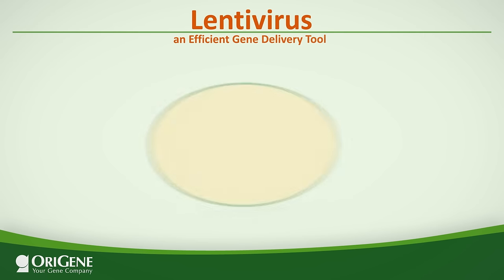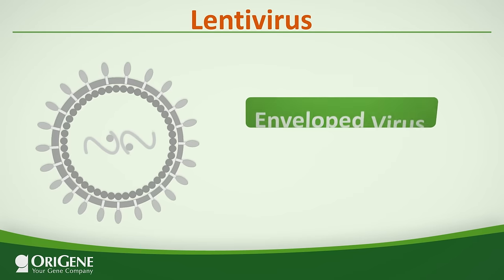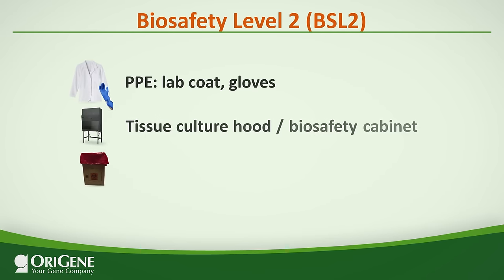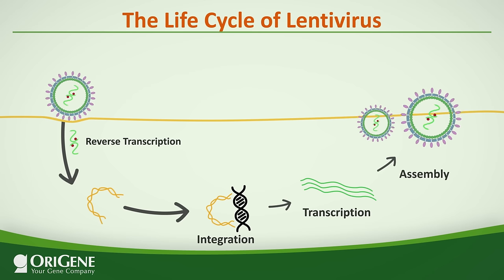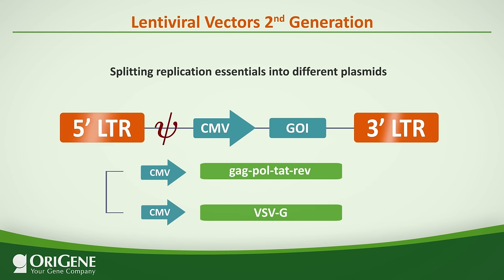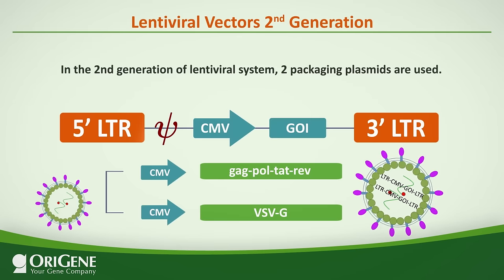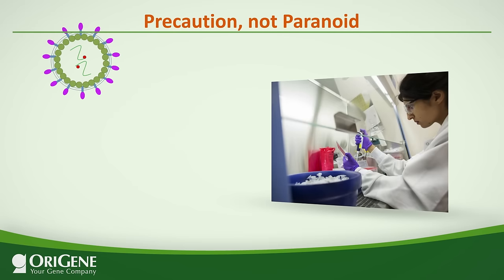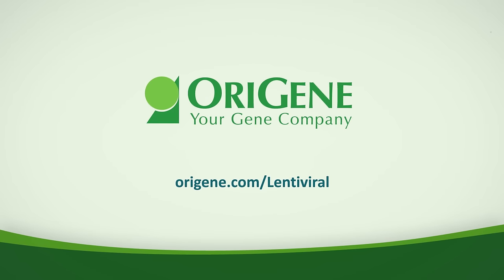Lenti Biosafety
Lentivirus is a powerful gene delivery tool. Lentivirus can delivery genes to both dividing and non-dividing cells. What is the Biosafety level? Is it safe to use lentivirus? What precautions should you follow?